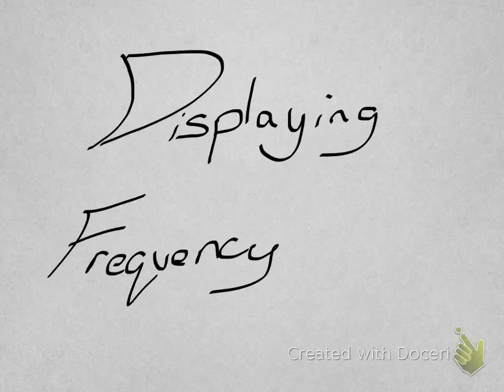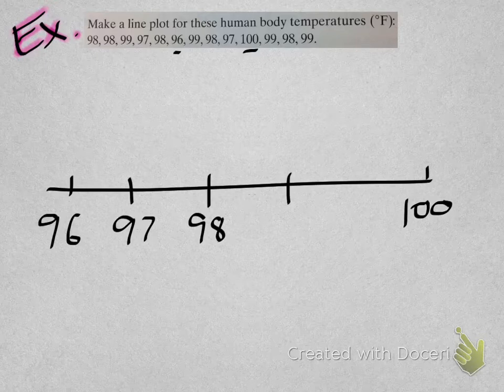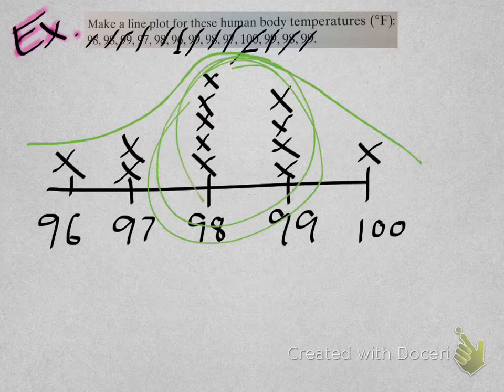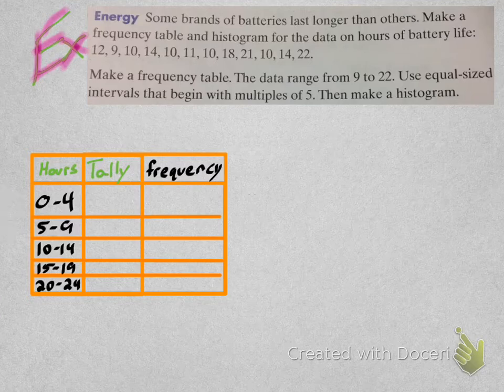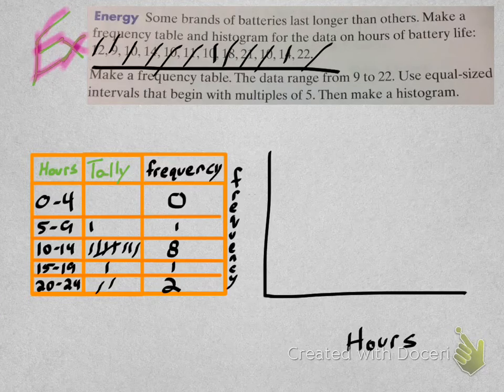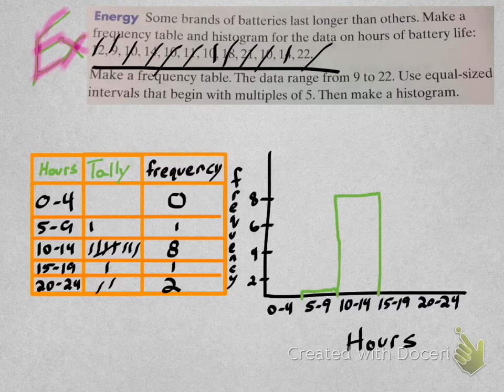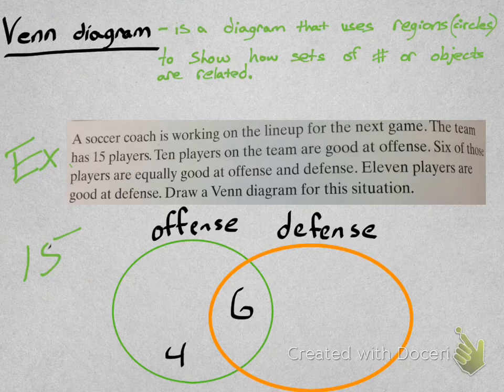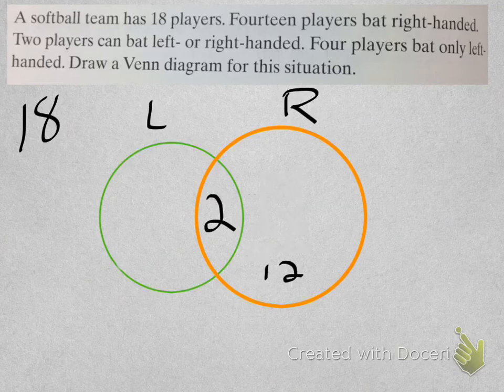displaying frequency and venn11.11